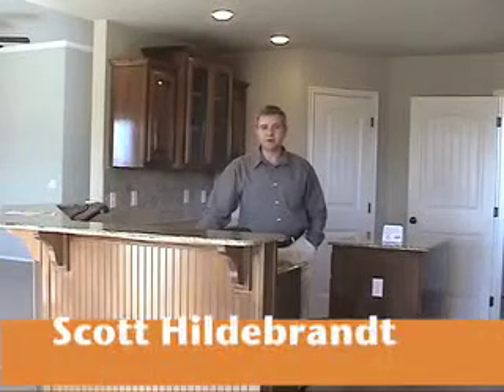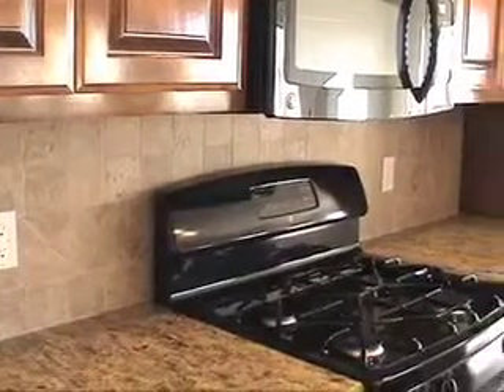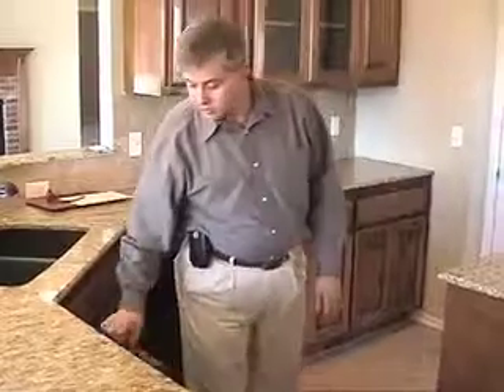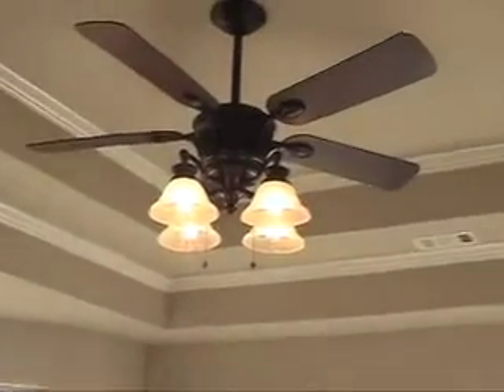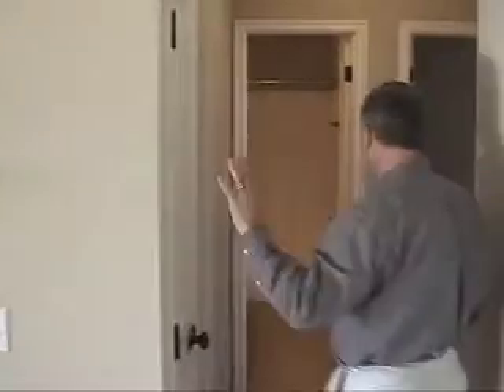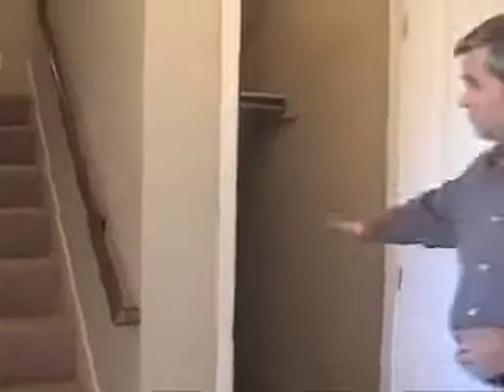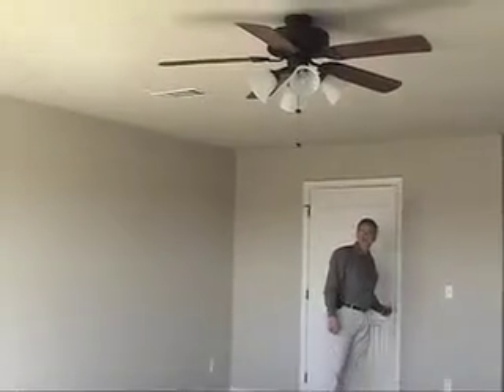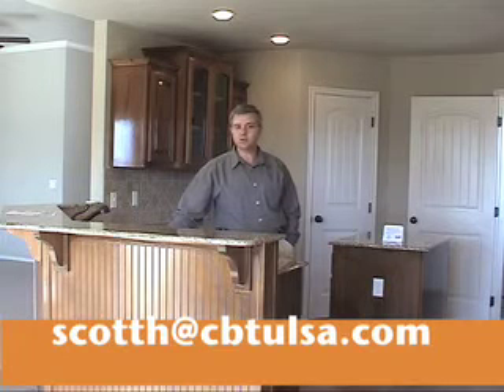Hometour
Home tour of local house for sale. Filmed edited and uploaded in about 4 work hours. This was just a trial run to see what a video home tour would be like and how long it would take to finish.